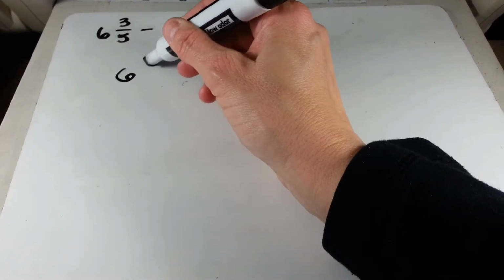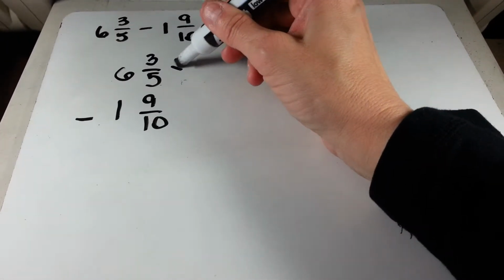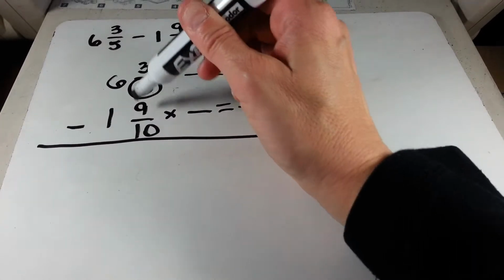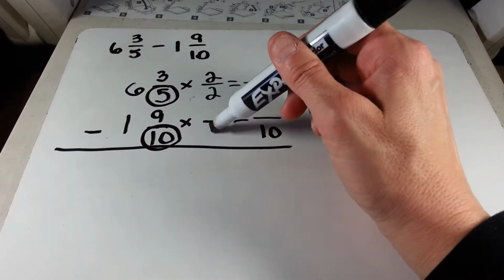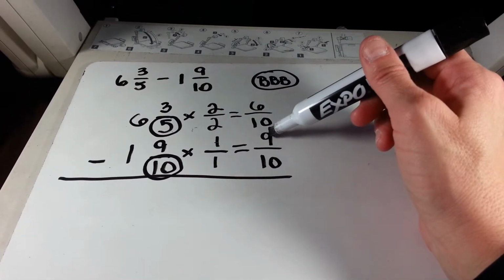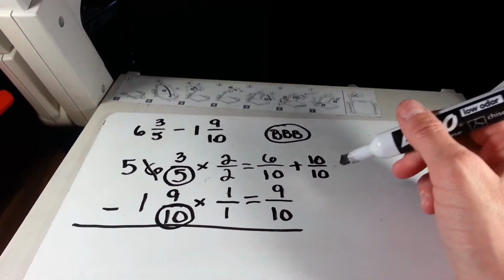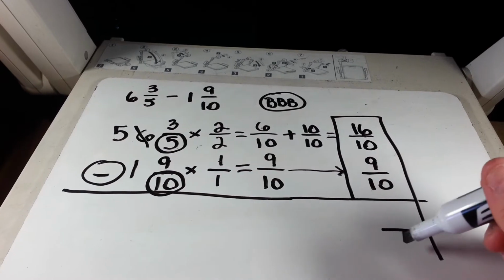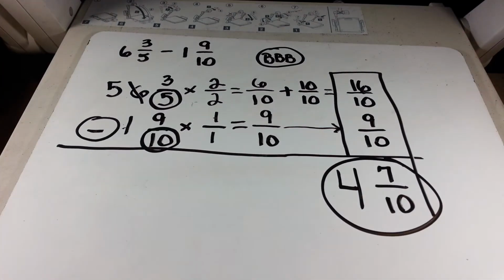Subtracting mixed fractions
This video shows how to subtract mixed fractions with the possibility of borrowing from a whole number. Remember the BBB rule! There will be times that you do NOT need to borrow from the whole number. Be careful!